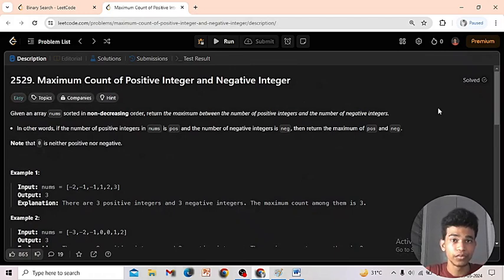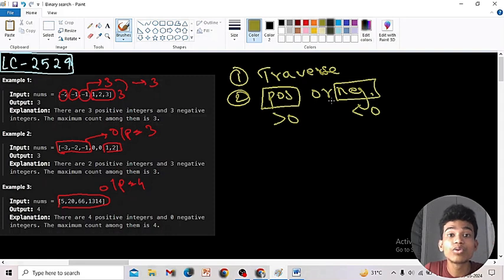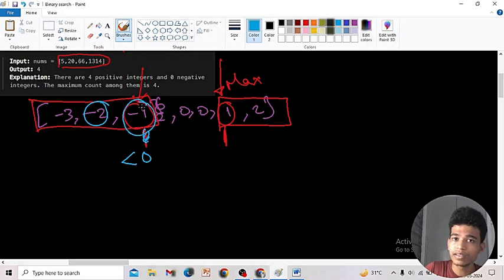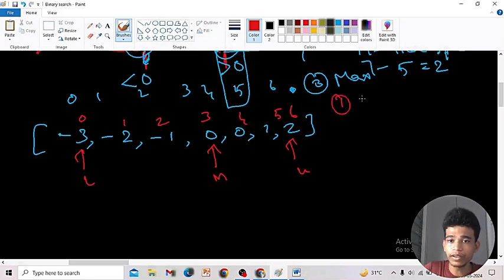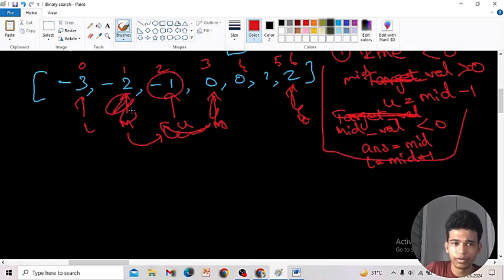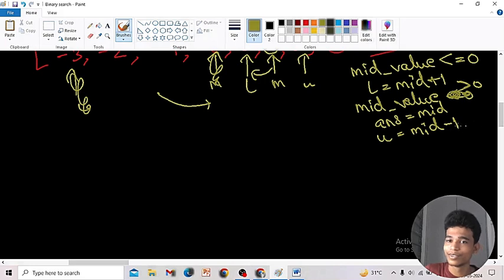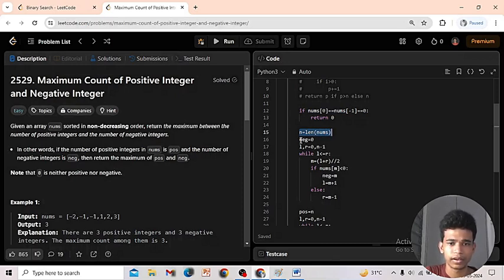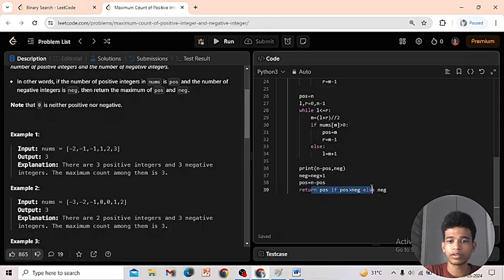Maximum Count of Positive Integer and Negative Integer |Leetcode 2529|Approach+Code with explanation